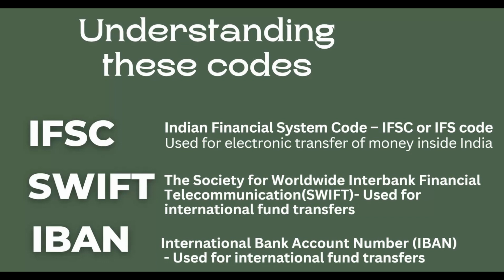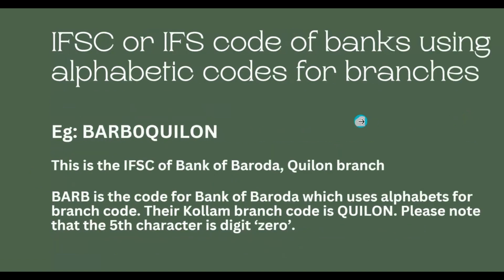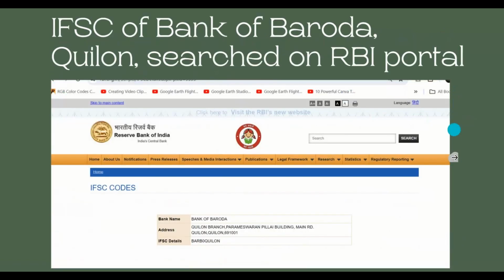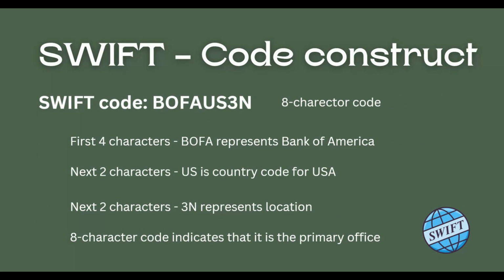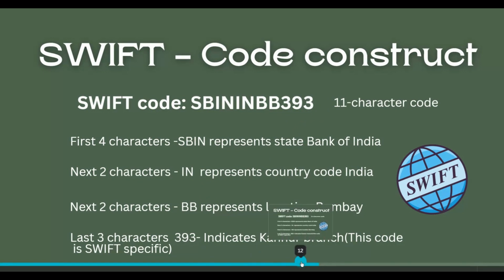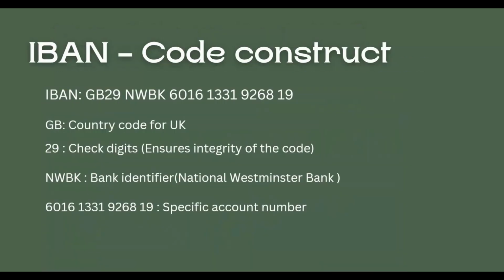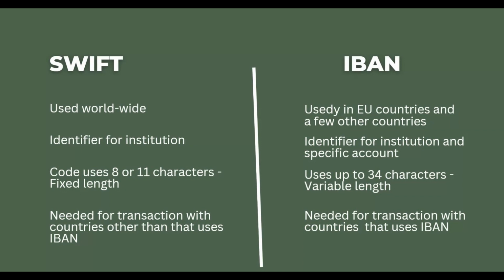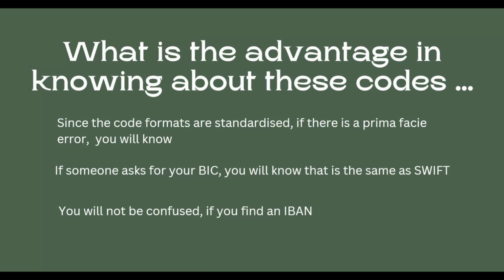Know all about IFSC. SWIFT & IBAN!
Explains the features of IFSC, SWIFT and IBAN and analyses the constructs of these codes so that you understand it better!

Contents of this video:
00:00  Intro
00:30  Understanding IFSC, SWIFT, IBAN
01:32  IFSC - Features and structure
03:00  How to find IFSC codes of branches
03:59  SWIFT - features and code structure
06:24  IBAN - features and code structure
08:15  SWIFT & IBAN - comparison
09:37  Advantages of knowing about these codes
10:32  Conclusion